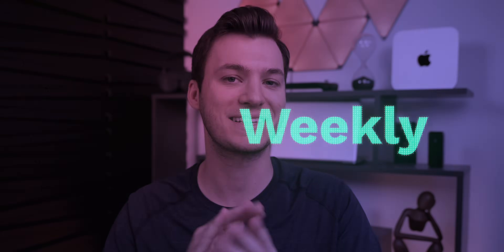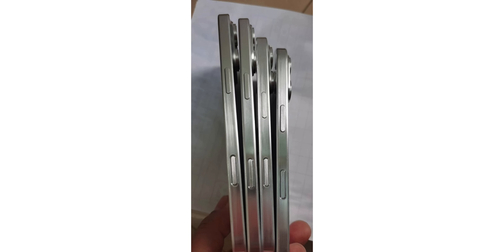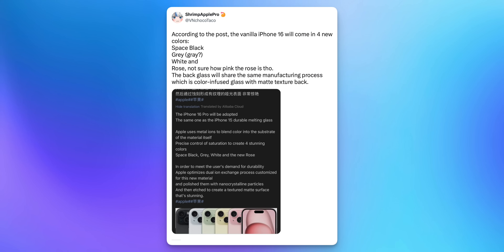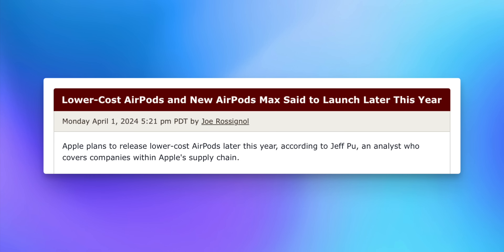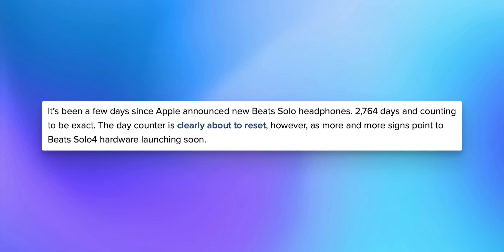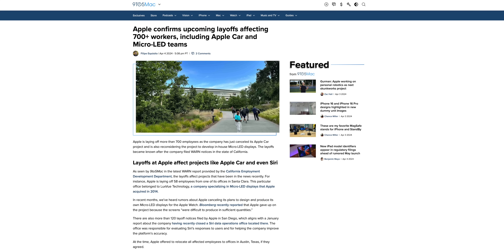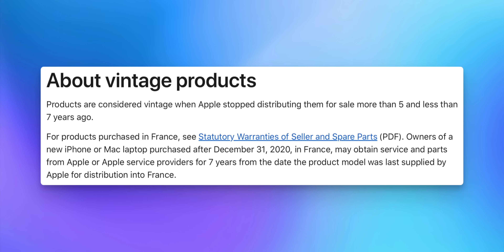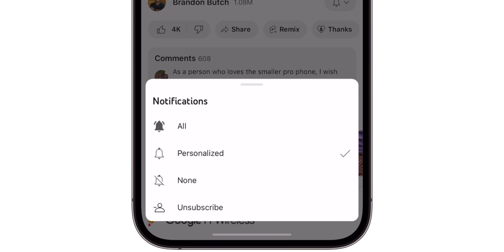iPhone 16 - New Design & Colors Leak!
iPhone 16 NEW Design & Colors Leak! & Apple’s “Next Big Thing” | iPhone 16 & 16 Pro Leaks & Rumors

Apple's upcoming iPhone 16 & iPhone 16 Pro are still 5 months away from launch but we received several new leaks & rumors this week! So we're going to discuss those updates, along with updates on the 2024 iPad Pro and iPad Air, new AirPods dropping later this year, a crazy AirTags story, and more. Enjoy!

*Chapters:*
0:00 What to expect
0:25 NEW iPhone 16 leaks
1:18 Action Button on all models?
1:45 Capture button will do this!?
2:27 Insanely thin bezels incoming? Cause for delay?
3:47 iPhone 16 Colors
4:14 Fresh 2024 iPad Pro & iPad Air details
5:36 Budget AirPods incoming
6:41These new headphones are coming very soon!
7:26 Apple’s “next big thing”
8:40 BUT, this seems more likely
9:18 Apple’s instant “edge”
9:50 Apple lays off 700+ employees
10:19 These iPhones are now “vintage” & “obsolete”
10:59 Crazy AirTags story
12:38 'Til next time